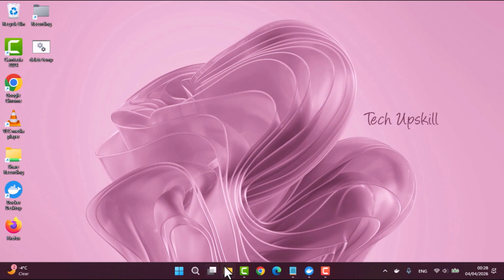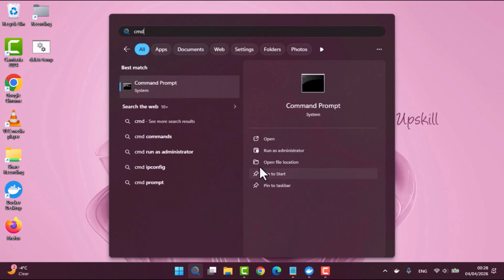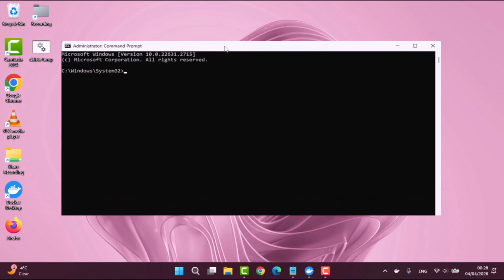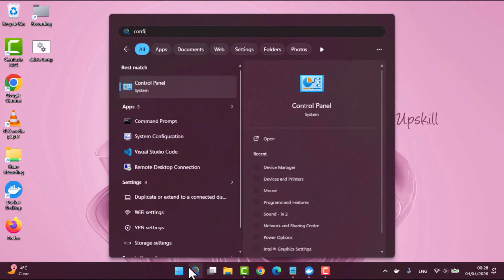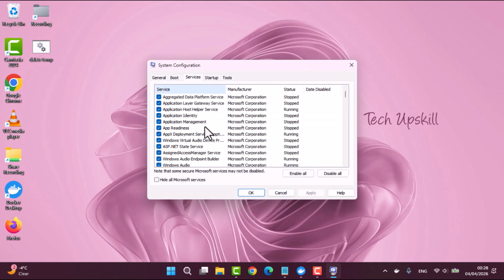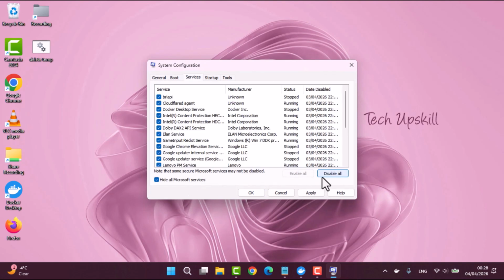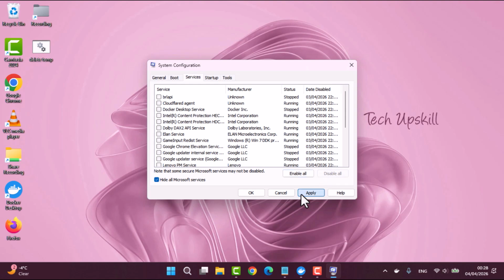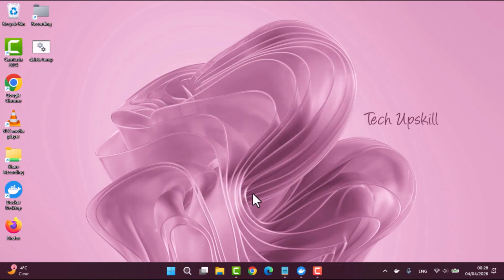Stuck Downloading .Net Framework Files Required Files Stuck on Searching for Required Files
Stuck downloading .NET Framework files? This video provides a quick fix to resolve the "downloading required files" error. Learn how to use the System File Checker tool to scan and repair corrupted files, and discover the solution of performing a clean boot to identify and disable conflicting third-party software.